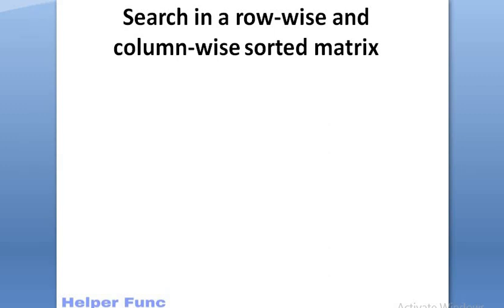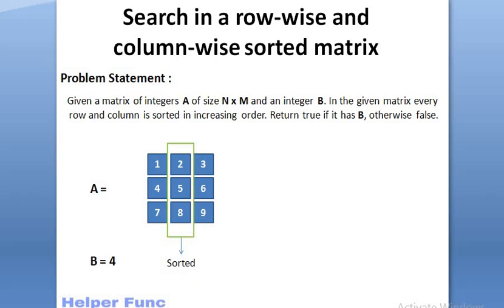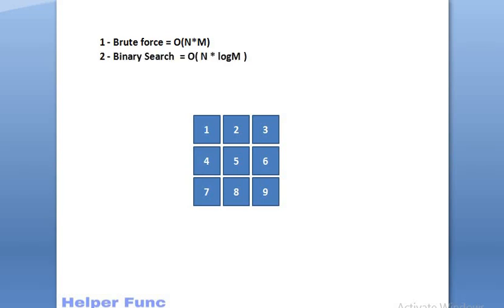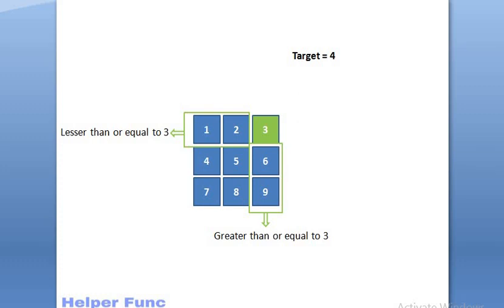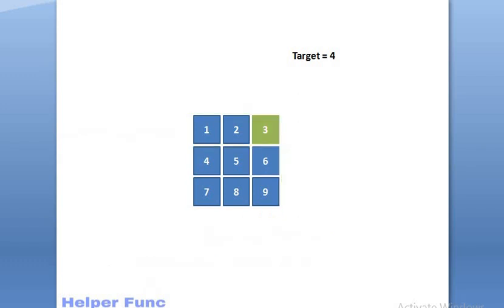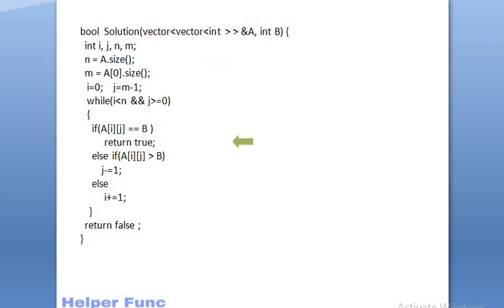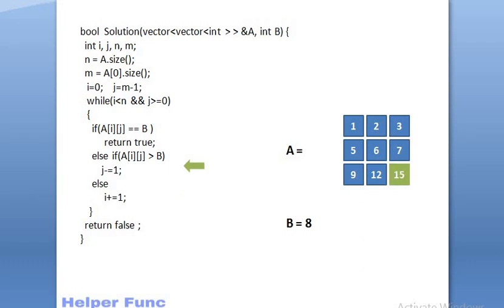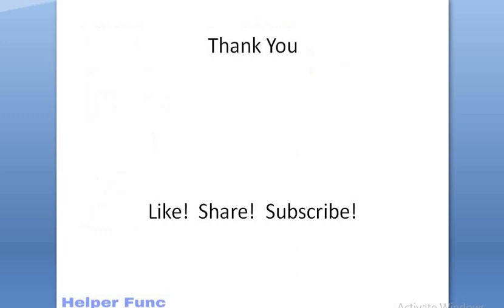Search in row-wise & column-wise sorted matrix | Coding Interview Problem | Leetcode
This is the link to similar kind of problem :
Thanks !